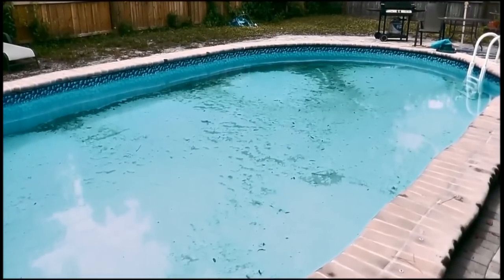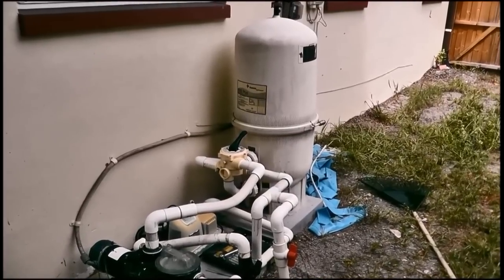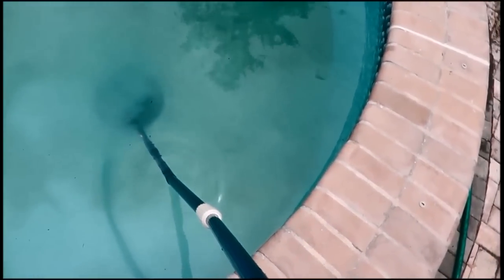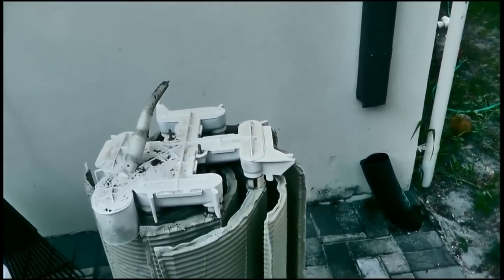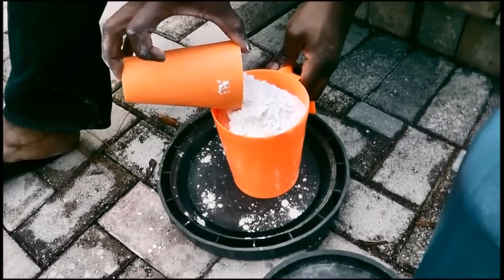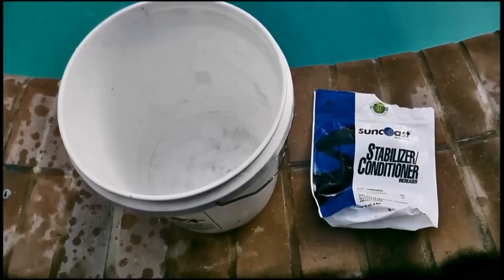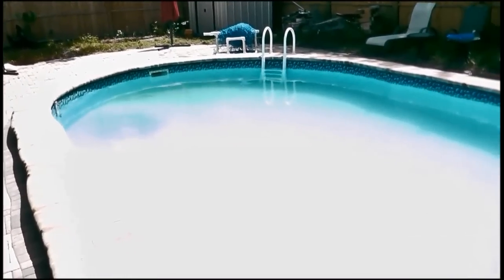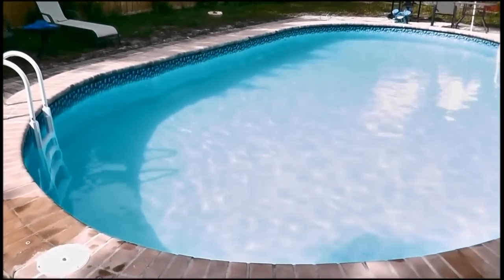How To Clear Up Green/Cloudy Swimming Pool Water W/ DE Filter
for more swimming pool care maintenance tips and instructions about How To Clear Up Green/Cloudy Swimming Pool W/ DE Filter.

It took about 3 days and $15 to clear up this green and cloudy pool.   The owner discovered there was DE going back into the pool. We disassembled the DE filter, replaced the grids, and recharged with fresh DE.

The chemical reading were:

FC 0ppm
CC 0ppm
pH 8.4
TA 100ppm
CH 300ppm
CYA 0ppm

I first removed as much debris as I could before I made any chemical adjustments using a Blue Devil Leaf Bagger and vacuumed to WASTE for the rest of the smaller grit and sand.

I used 30 oz. of acid to reduce the pH to 7.2 and used 3.5 lbs. of granular CYA to get that to 20ppm BEFORE I shocked. Very important to get the other readings in line before you shock. For green pools get the pH to 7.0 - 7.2 because the pool chlorine works better at a slightly lower pH level.

I vacuumed, shocked the pool twice, kept filtering and backwashed twice. Within a couple of days the pool water was clear and balanced. The FC was still a bit high at 8ppm but that will come down naturally through the sun and heat.

Easily clear up green and cloudy pool water using simple tips and techniques. It shouldn't cost you hundreds of $$ and months to clear up cloudy pool water and an algae swimming pool.